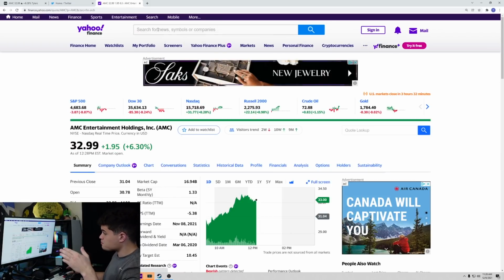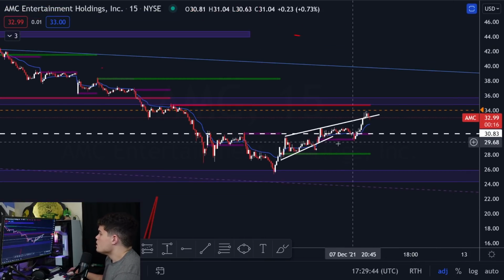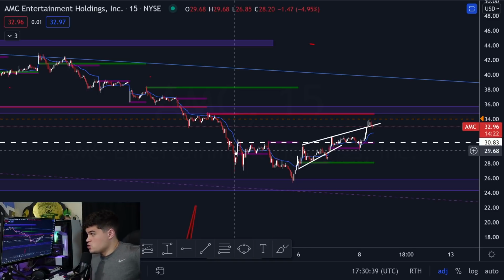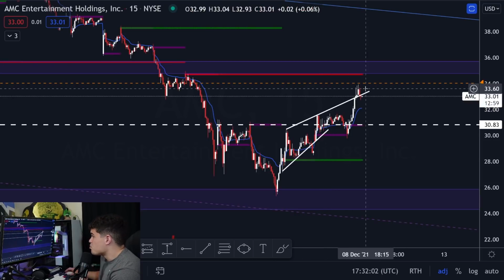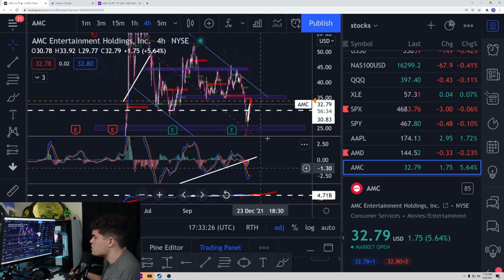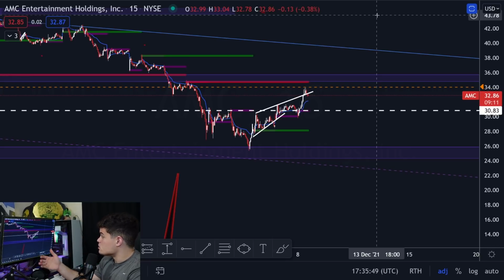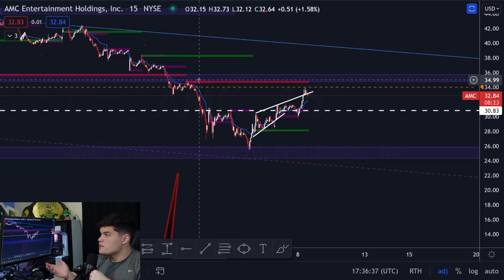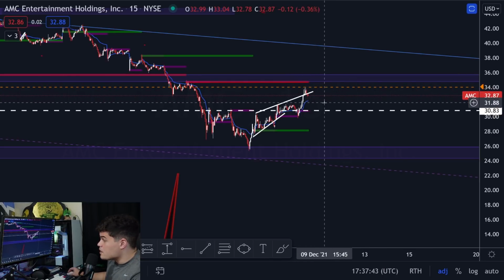AMC Stock | Is the SQUEEZE Starting?!?!